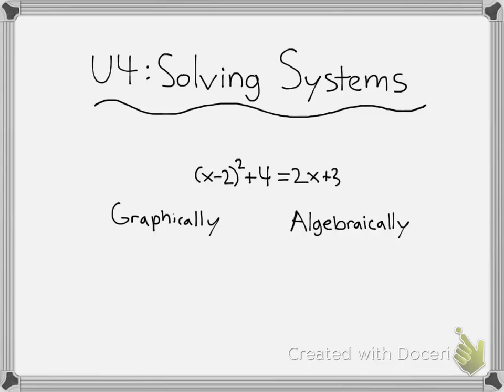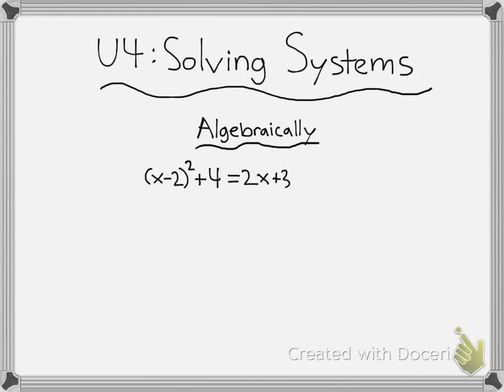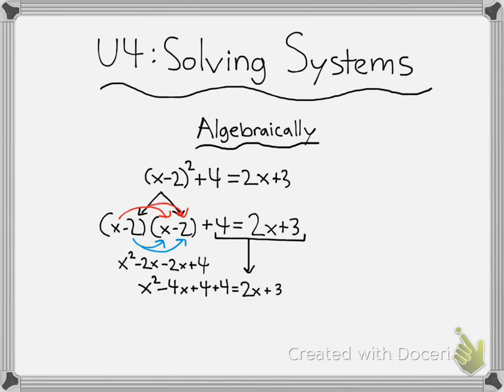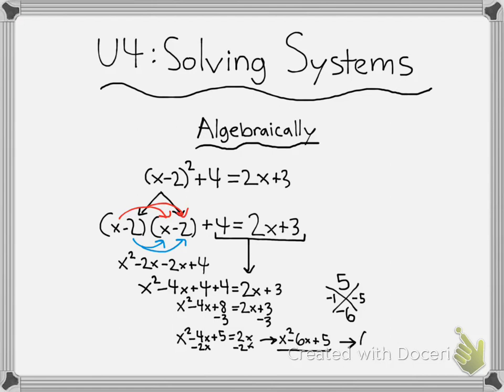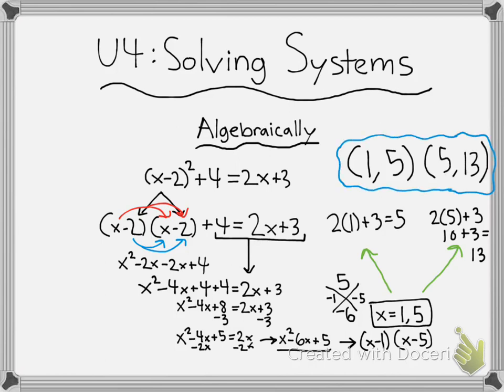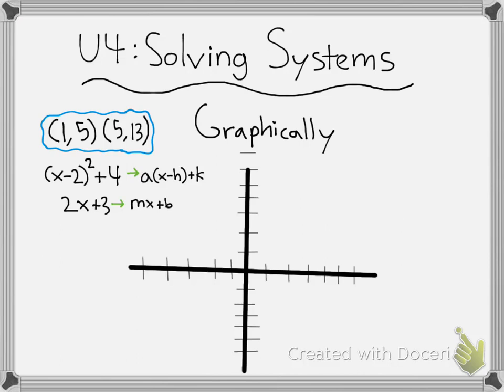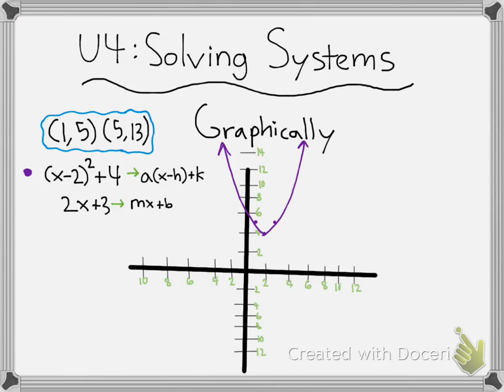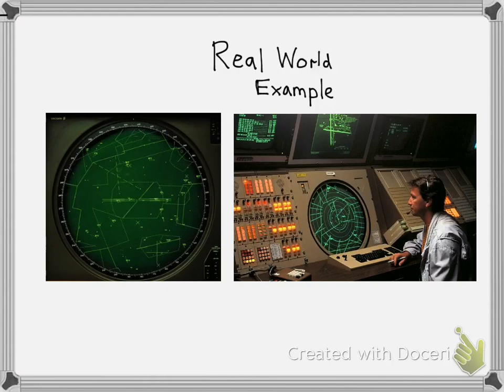Stuart Academy U4 Solving System of Equations